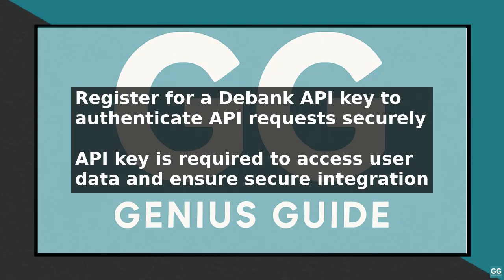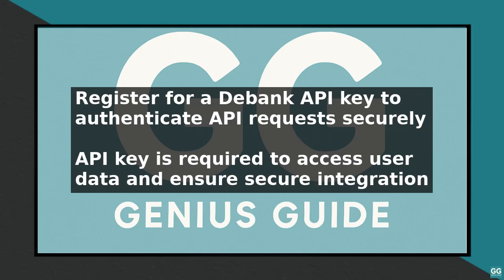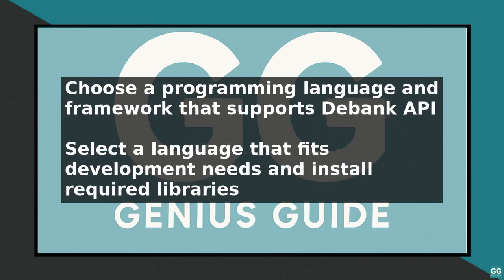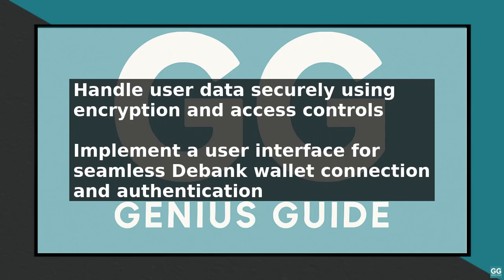How To Integrate Debank Wallet Address Import (2025)